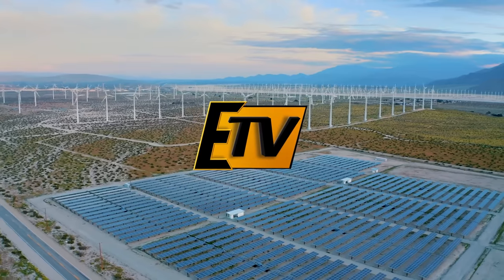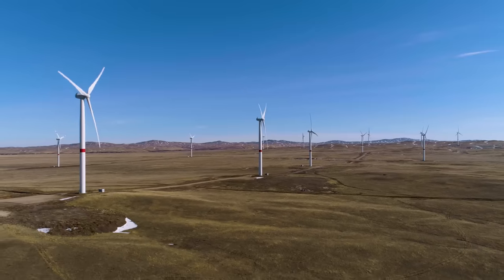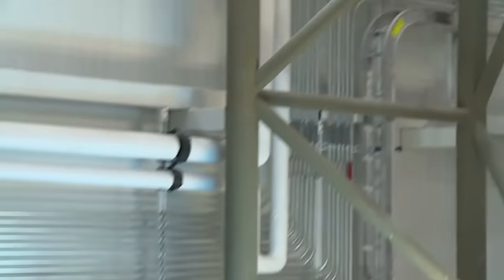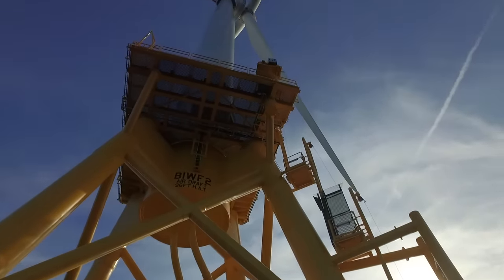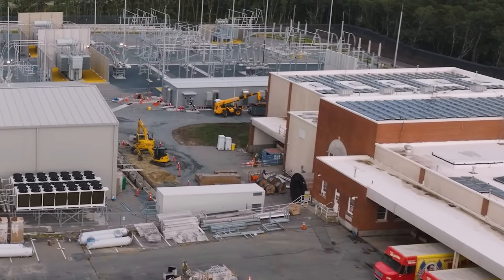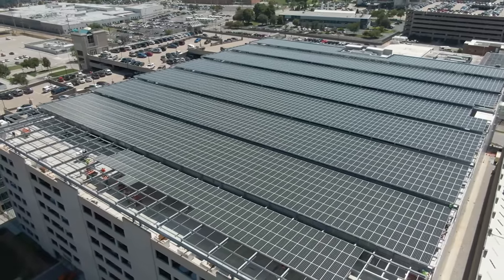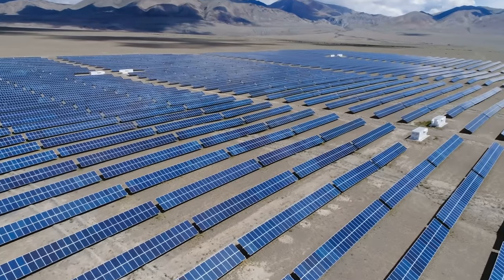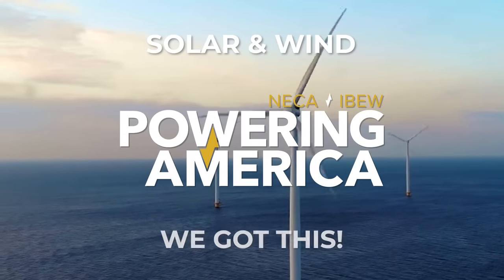A Prosperous Future for Green Energy - Powered by the NECA / IBEW Powering America Team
From wind farms to utility-scale solar projects, the NECA / IBEW Powering America Team is ensuring a prosperous future for renewable energy. Between their established and ever-growing resume of renewable energy projects, and the mutually funded training programs focused on the sustainable implementation of green energy methods, there is no better team to tackle the evolving electrical landscape in America. Check out some of the renewable energy projects that the IBEW & NECA have had a hand in creating over the years in today’s feature!

Chapters:
00:00 - 00:23 - Intro
00:23 - 01:12 - Wind Turbine Testing Facility
01:13 - 01:53 - Block Island Wind Farm
01:53 - 02:39 - Vineyard Wind
02:39 - 03:09 - Barnes Jewish College
03:09 - 03:34 - Copper Mountain Solar
03:34 - 03:53 - Devil’s Canyon Brewery
03:53 - 04:10 - Outro

Electric TV is a jointly funded online video platform by NECA and the IBEW where we produce short video features on the work of local NECA contractors and IBEW craftsmen and women. At ETV, we're looking to showcase stories that include NECA & IBEW working together to create the best electrical teams in the nation.